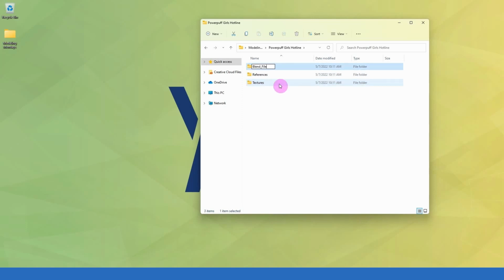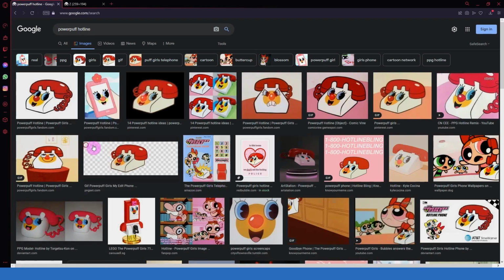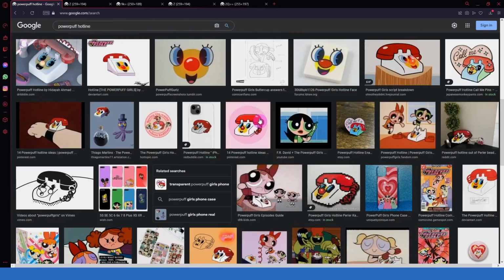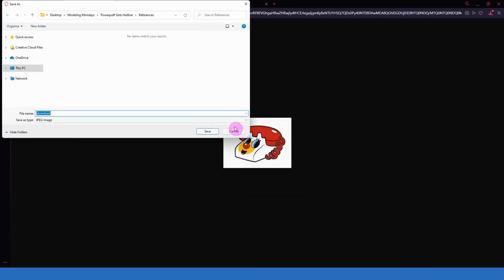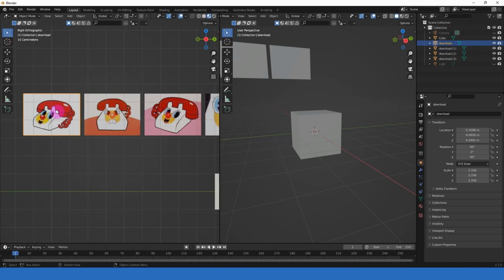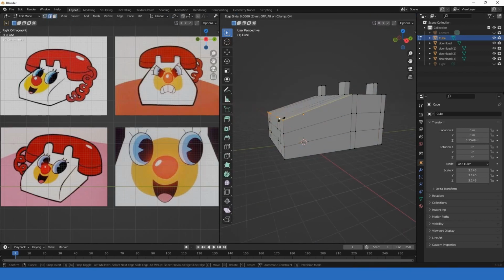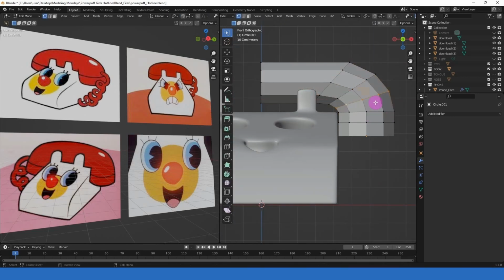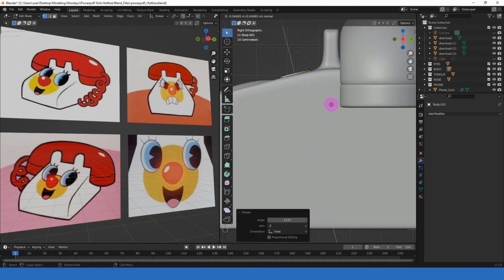Modeling Mondays - Powerpuff Hotline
Modeling Mondays is back and in this "first" video I model the Powerpuff Hotline. From what I hear, it is designed specifically to call the Powerpuff Girls. I'm not sure it works though; but then again I've never tried calling them.